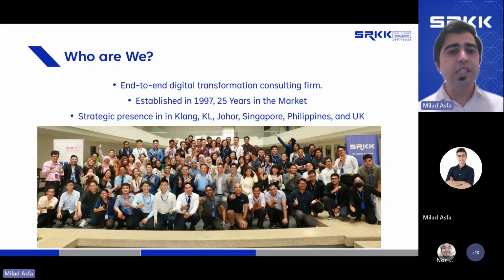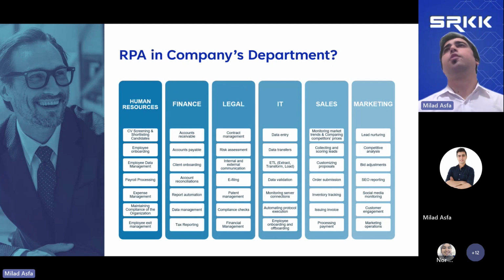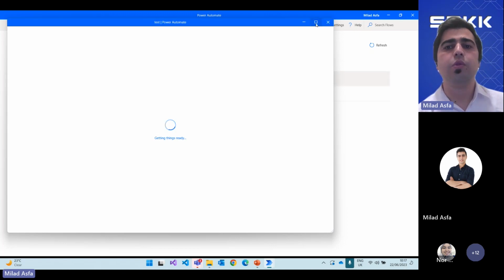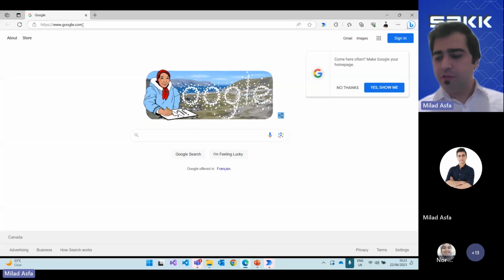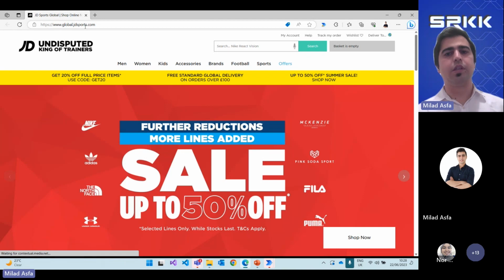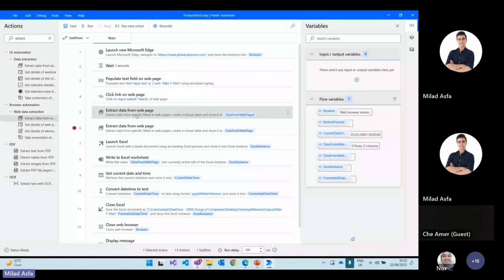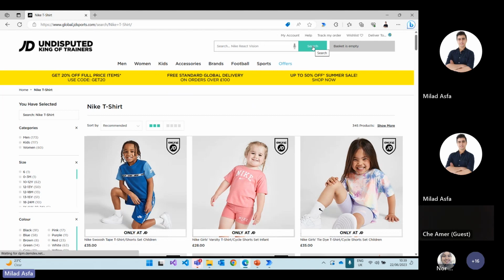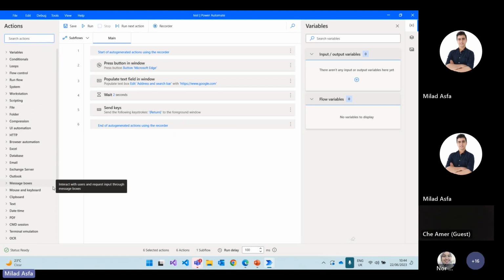Webinar | SRKK : Boost Efficiency, Cut Costs, and Drive Agility with Robotic Process Automation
You’ll learn from real-world cases and gain insights on:

1. Why RPA is a non-negotiable for businesses that want to stay competitive.
2. The A to Z of RPA and its benefits.
3. How RPA works and real-world use cases.
4. Tips for selecting the best RPA tool for your business.
5. Proven strategies for successful RPA implementation.

Take advantage of this opportunity and register for our complimentary 1:1 consultation.